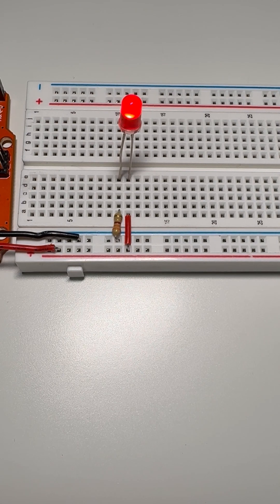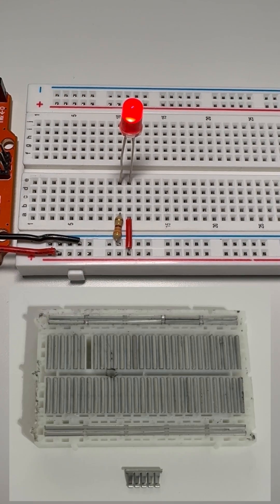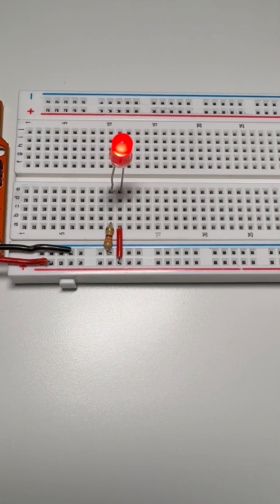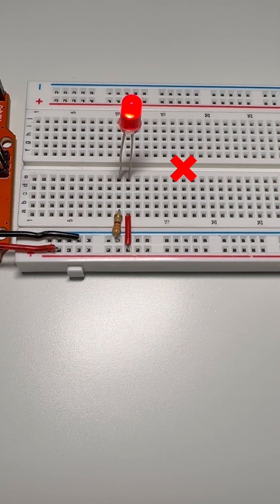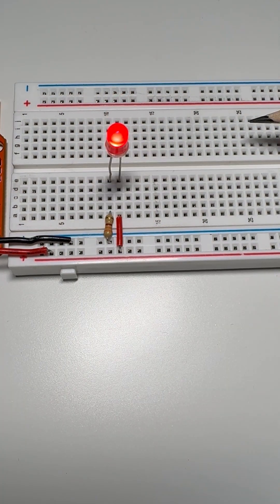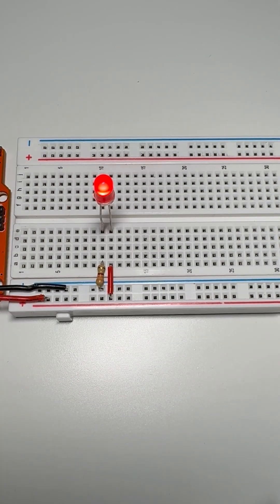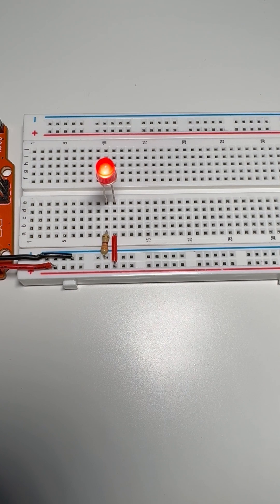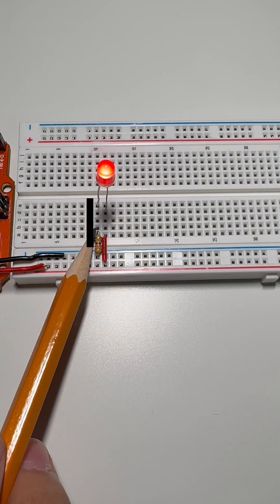How to Use a Breadboard (For Beginners)